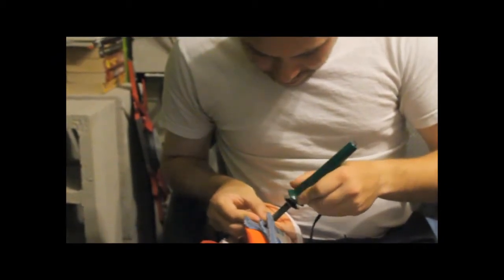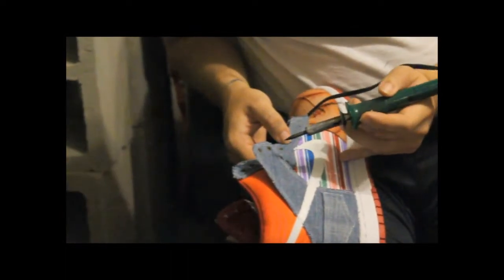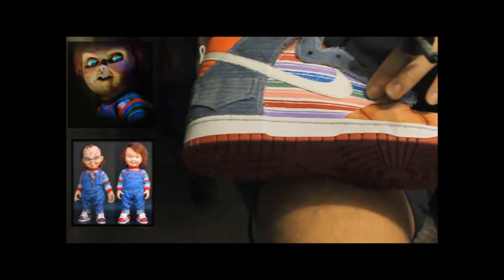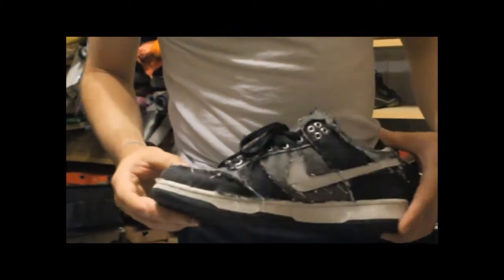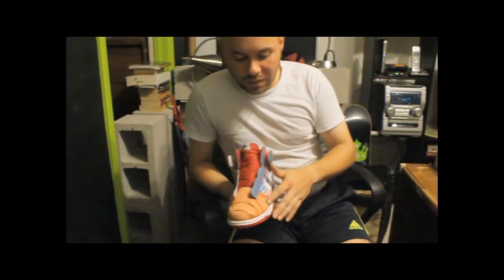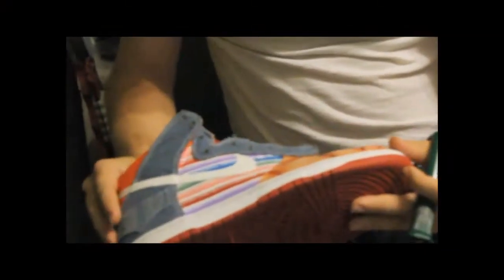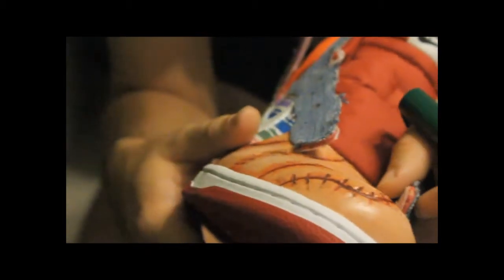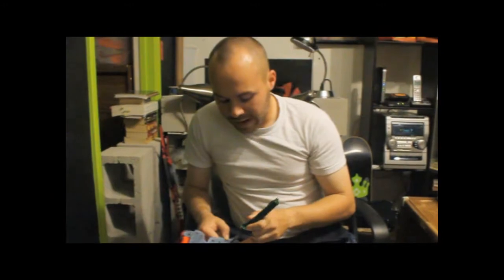Tricks of the Trade: Volume One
Shoe customizer / artist "Jester" gives some insight into  techniques used in creating a customized  sneaker.